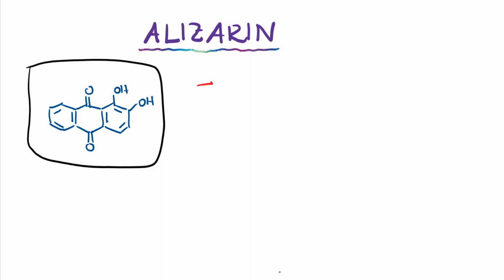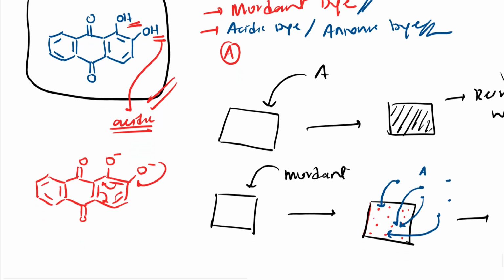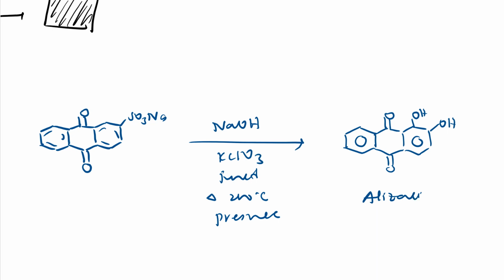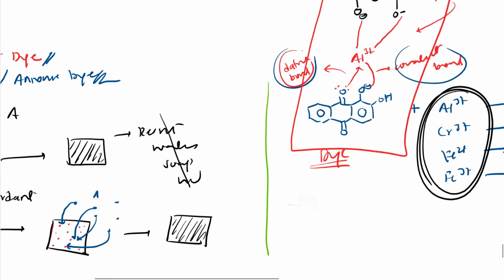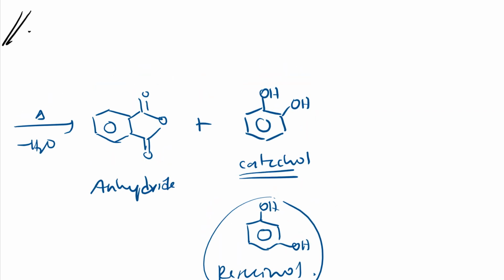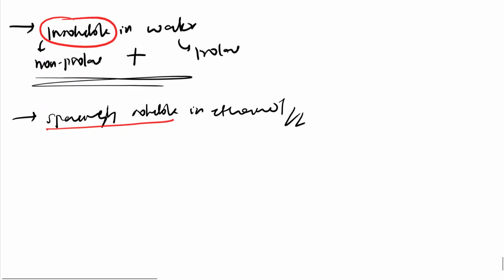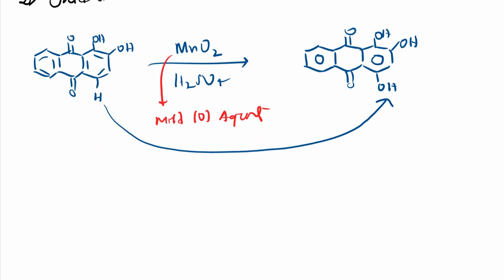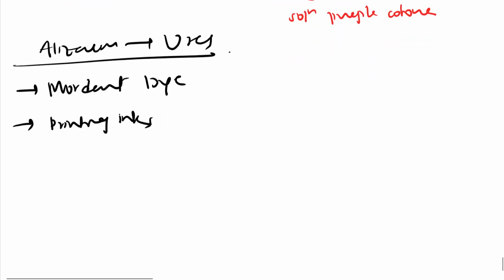12 Alizarin | Synthesis & Chemical Properties | Mordant Dye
Synthesis, physical properties & Chemical Properties of alizarin
About Mordant Dyeing Method